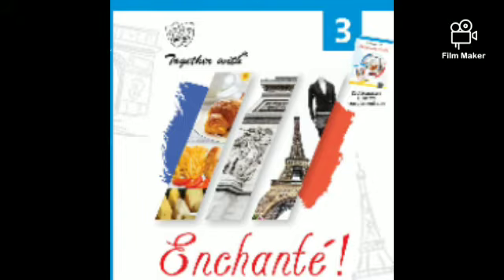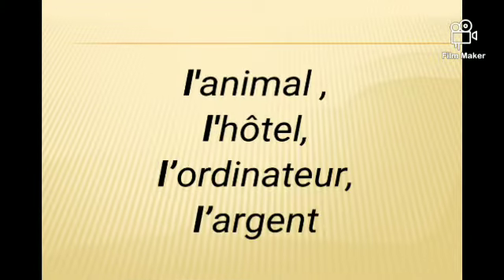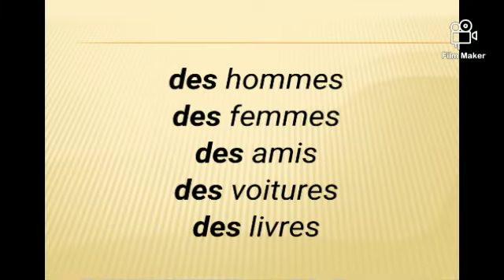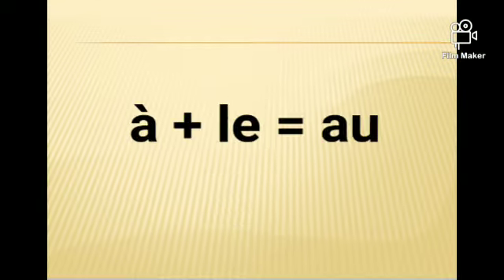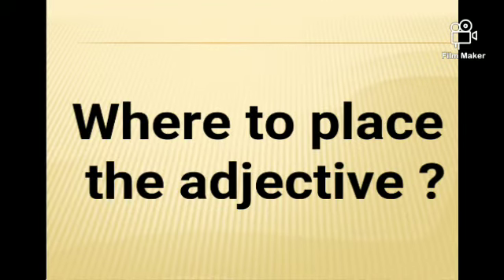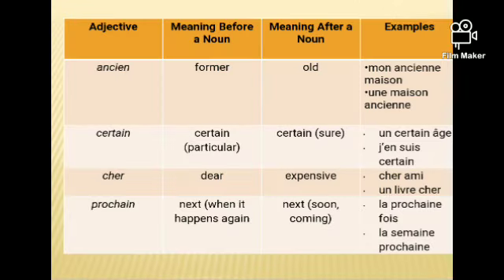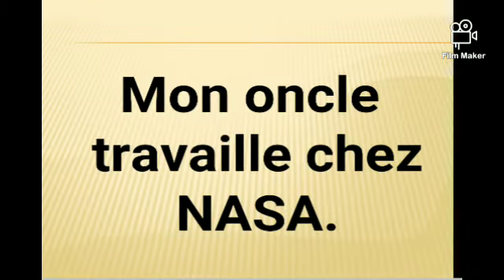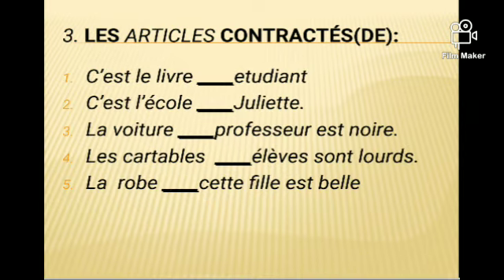Class 7: Enchanté 3: Leçon 1: La Lattre de Valérie: Video part 3